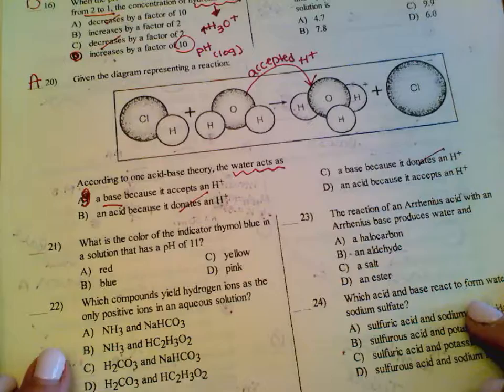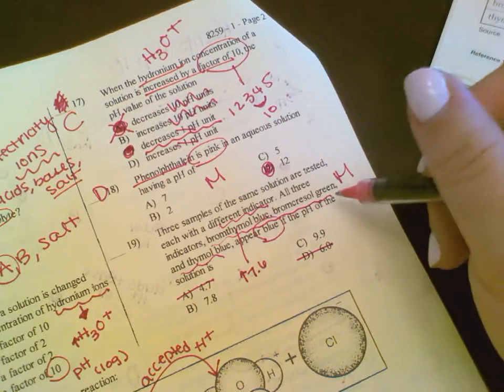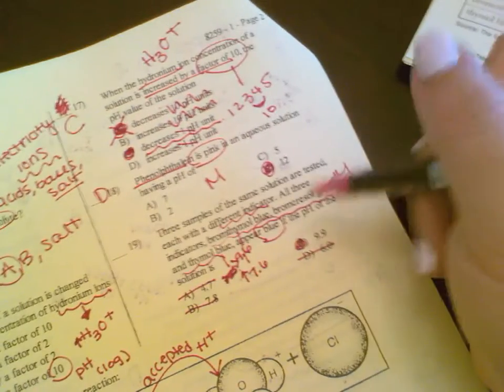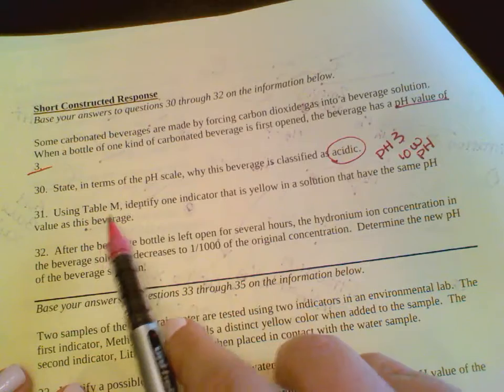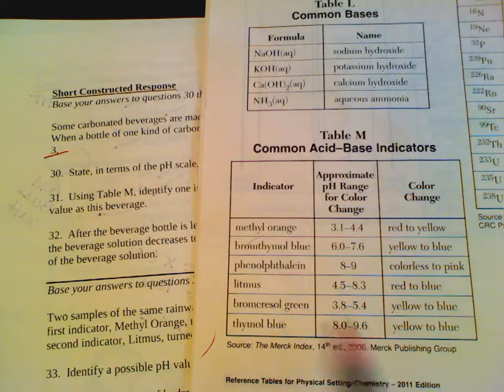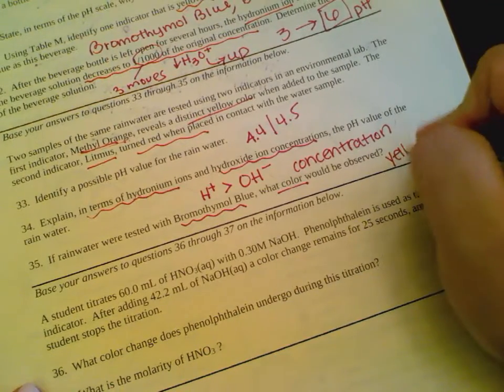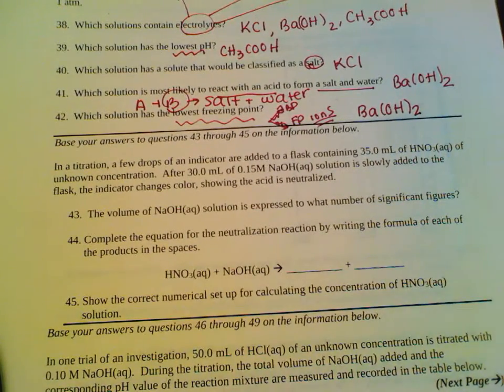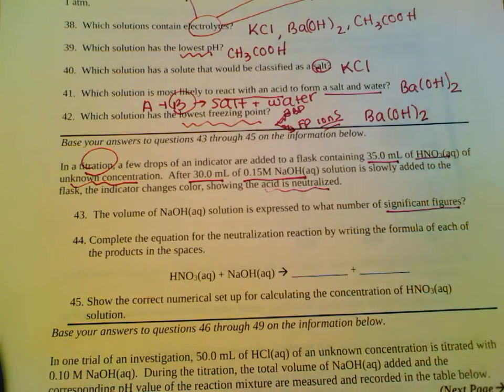Regents Prep 12 Q 13 thru end